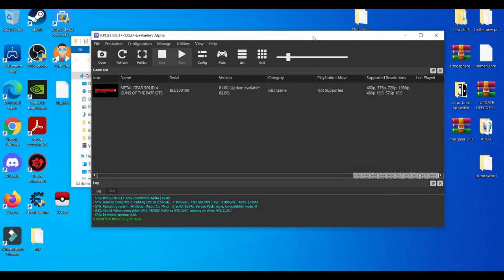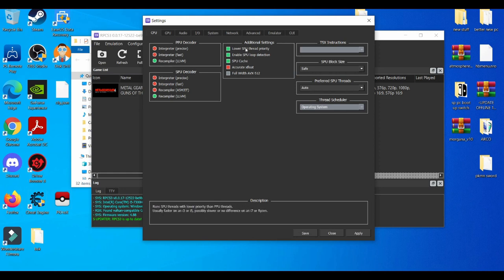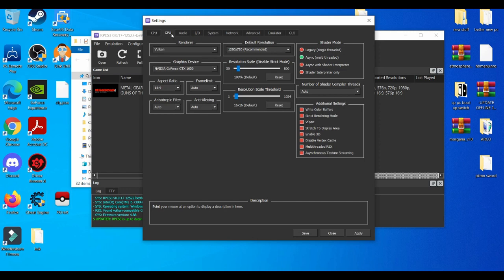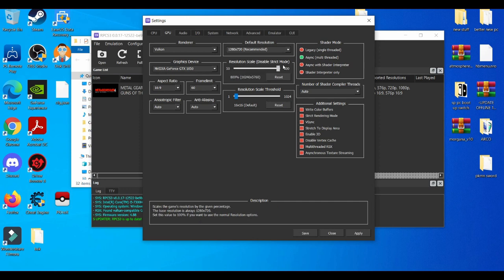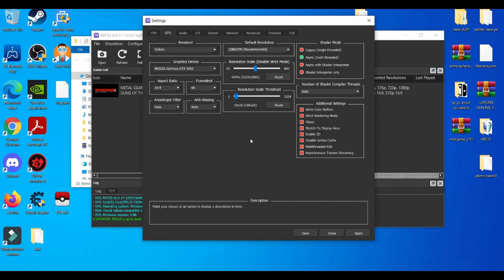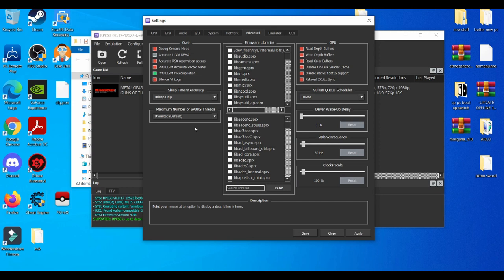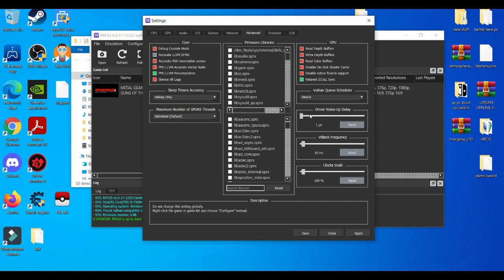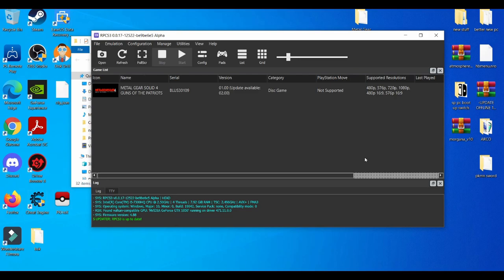BEST SETTINGS FOR METAL GEAR SOLID 4 ON RPCS3 60FPS,4K RESOULTION,CRASH FIX AND NO LAG